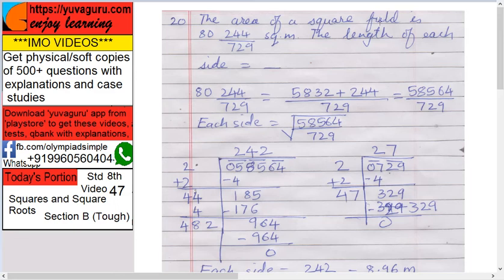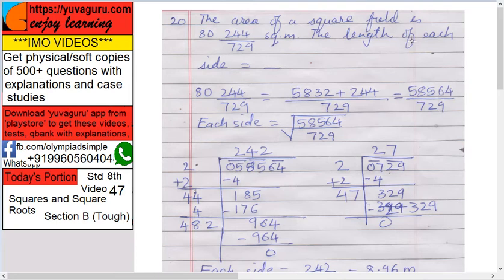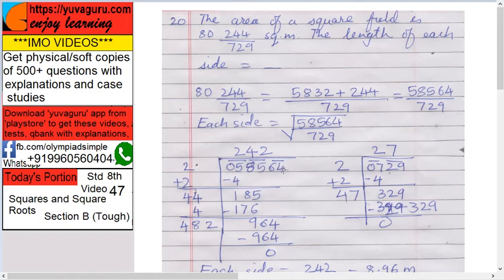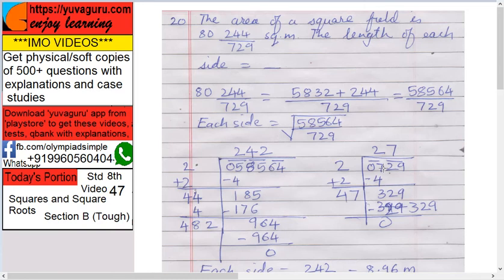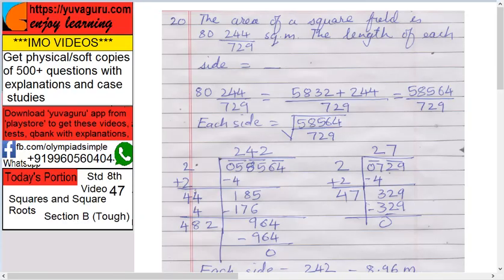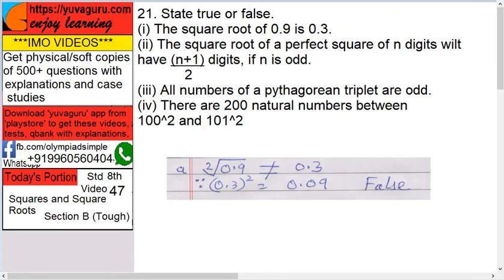IMO Video Std 8 Squares and Square Roots